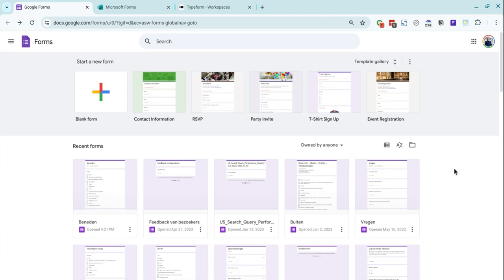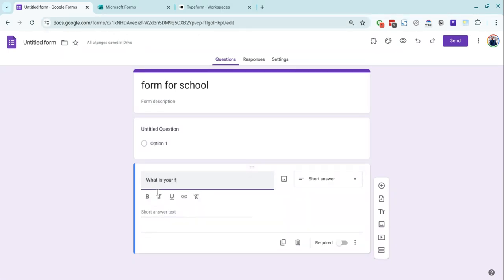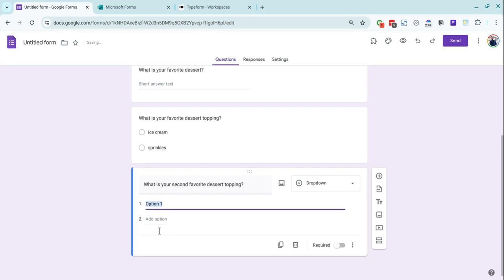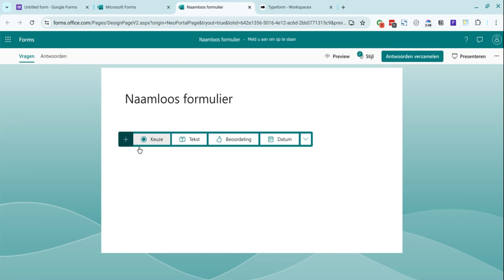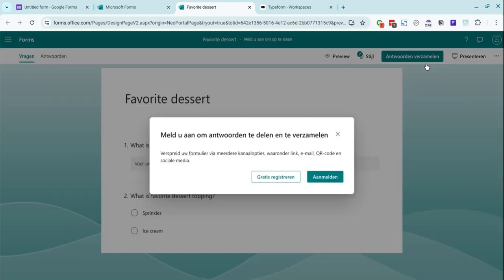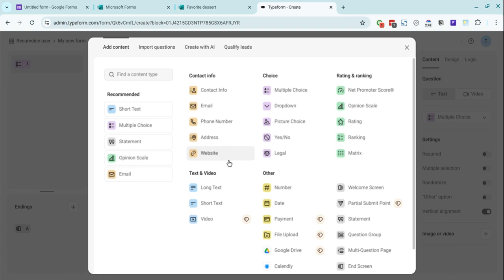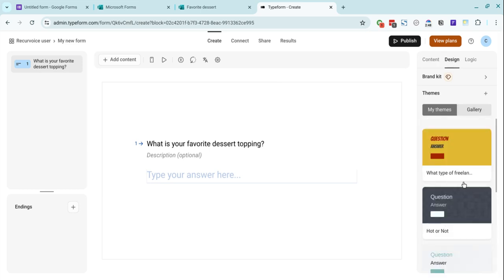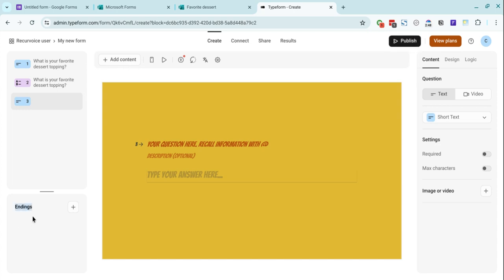How to use the best form builders in 2024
What are the best form builders in 2024 and how to use them.